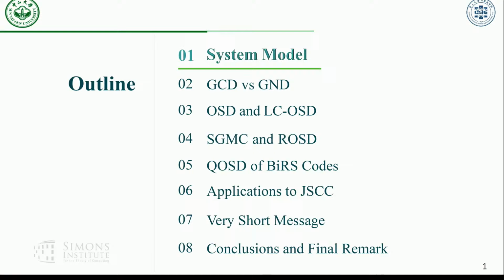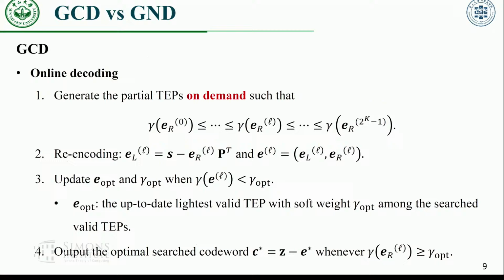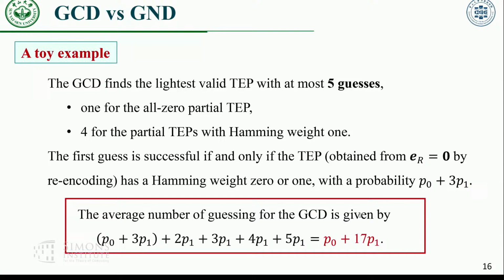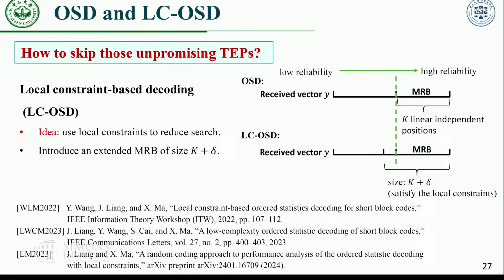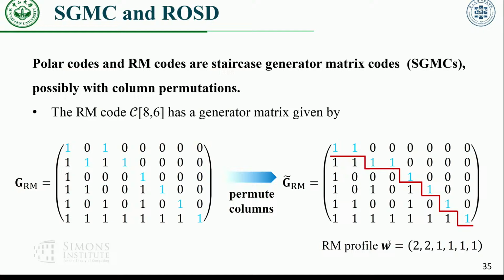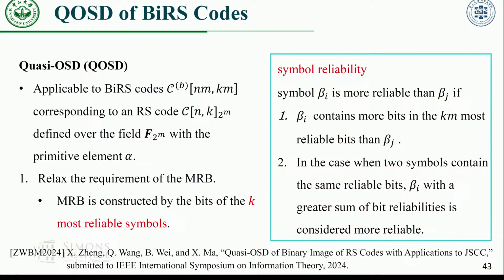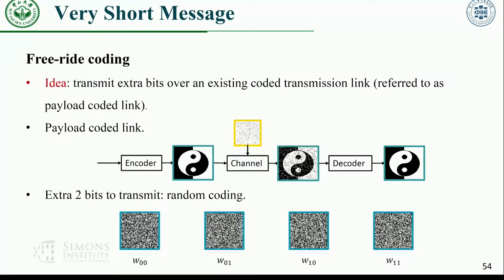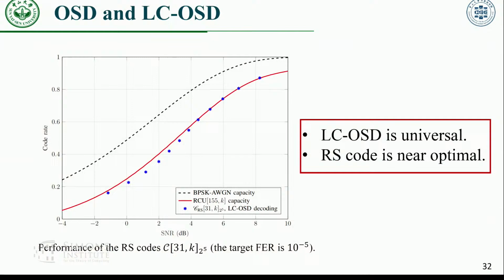Construction And Decoding Of Short Codes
Xiao Ma (Sun Yat-sen University)

This talk is concerned with construction and decoding of short-length codes.
First, we present the staircase matrix codes (SMCs), which have staircase-like generator matrices or parity-check matrices. The most distinguished feature of the SMCs is that the staircase-like matrices enable parallel implementation of the Gaussian elimination (GE).
As a result, the SMCs are suitably decoded by the presented ordered statistic decoding (OSD)-like algorithm, resulting in a low decoding latency and a capacity-approaching performance.
Second, we present a new OSD-like decoding algorithm, referred to as the locally constrained OSD (LC-OSD).
Compared with the conventional OSD, the LC-OSD significantly reduces both the maximum and average number of searches.
The former is achieved by performing the serial list Viterbi algorithm (SLVA) over a trellis
with local constraints on the test error patterns, while the latter is achieved by incorporating tailored early termination criteria.
Third, we propose a new decoding algorithm over a pruned tree for the polar codes, referred to as the successive-cancellation list (SCL) decoding algorithm by enumerative search and guessing random additive noise decoding (GRAND), where the list-GRAND algorithm is applied to the high-rate leaves and the enumerative search decoding algorithm is applied to the low-rate leaves, both of which are multiple-bit-wise list decoding algorithms.
Simulation results show that, without any performance loss as justified by analysis, the proposed decoding algorithm can significantly reduce the decoding complexity and latency of the polar codes.